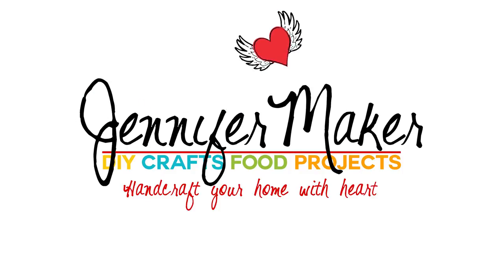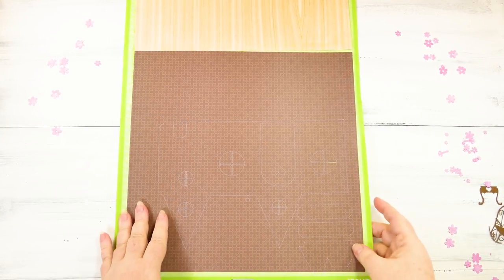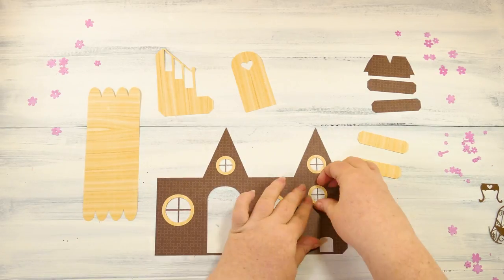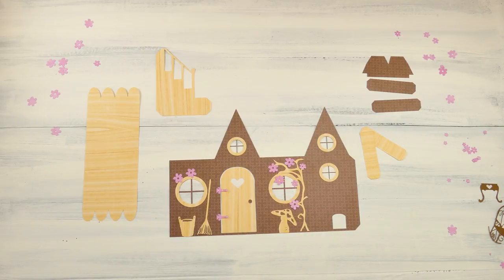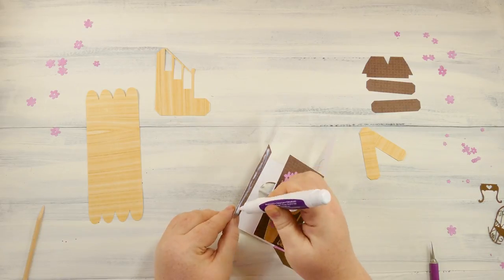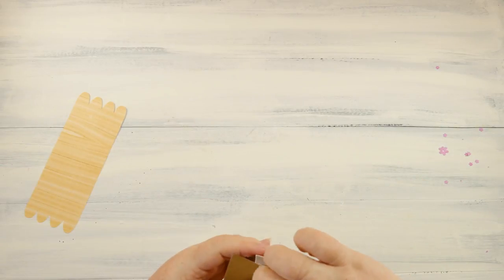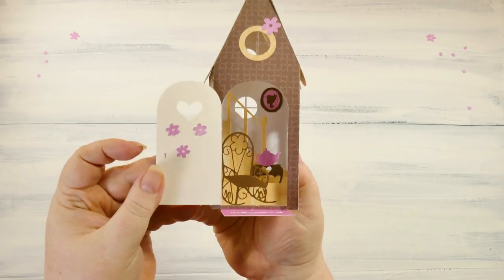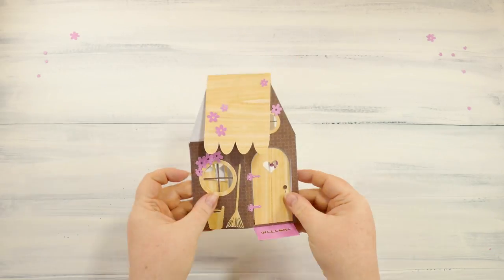Make a Paper Fairy House Card that Pops Up!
Learn how to make a sweet little Fairy House Card that lies flat for mailing then pops up to reveal an adorable house. You can even open the door to see inside ... and there's furniture in there!

NOTE: Cricut Design Space updated after I made this video. To see those updates and make the necessary changes for this tutorial, please watch

Prefer to get my updates and free project patterns delivered straight to your e-mail inbox? (scroll to the bottom)

Credits:
Introduction: PixelBytes (my child!)
Videography: Jennifer Marx on a Panasonic Lumix FZ-1000 DSLR 4K camera
Design: A Jennifer Maker original!